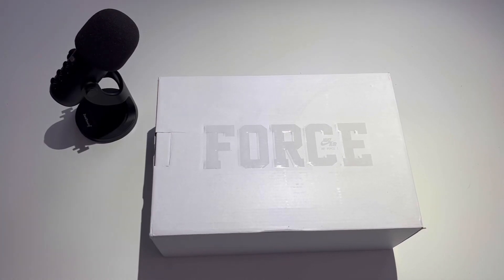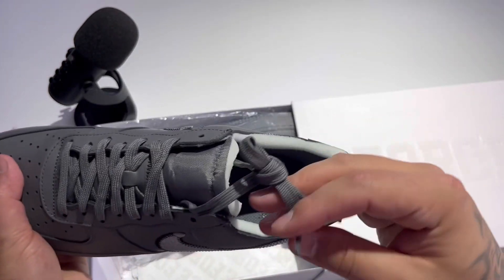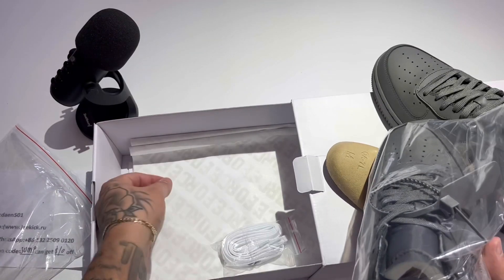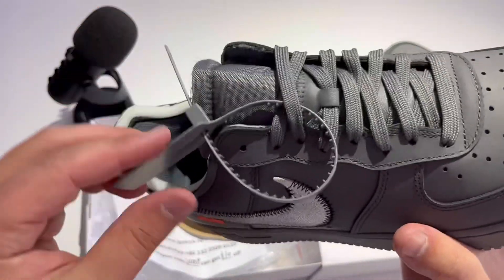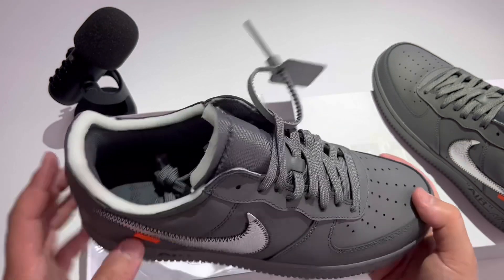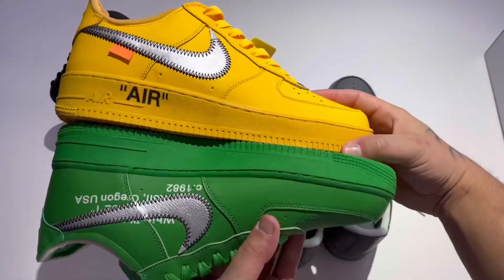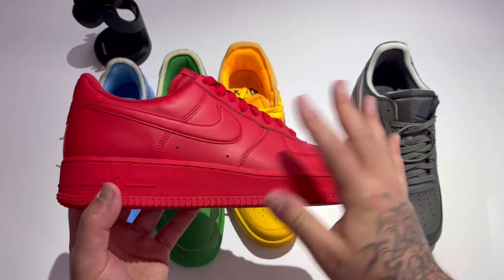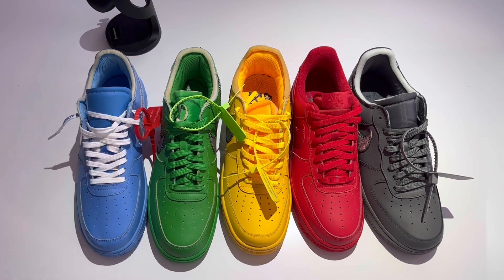Upcoming Grey Ghost Air Force 1 & on foot